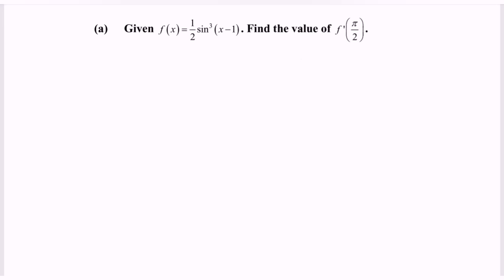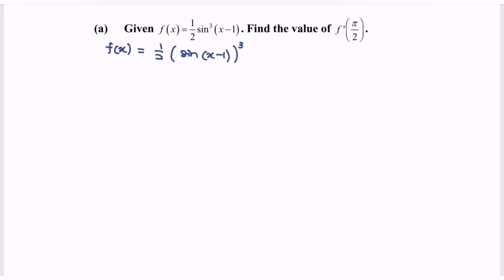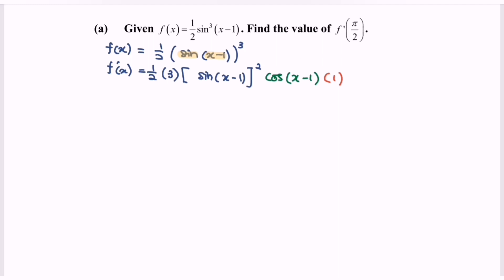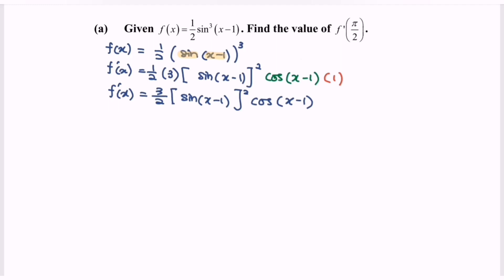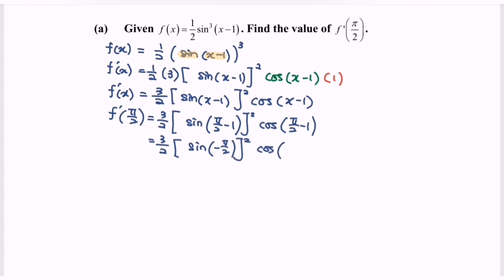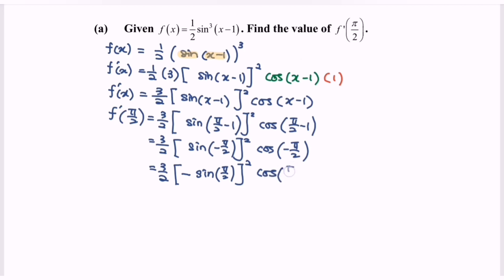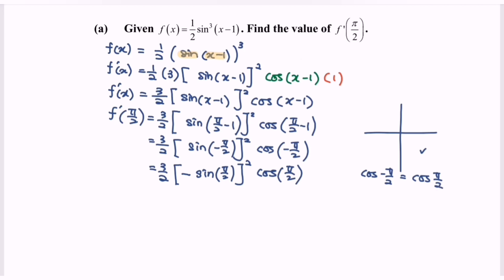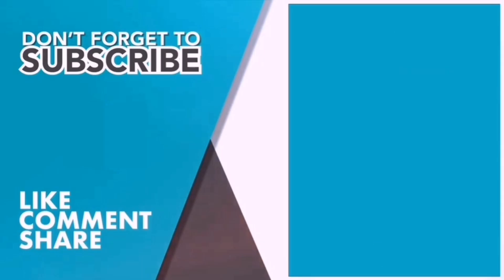Score A in PSPM I - Differentiation (Trigo) SET5 E2(a)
1. How to solve and deal with calculus Differentiation